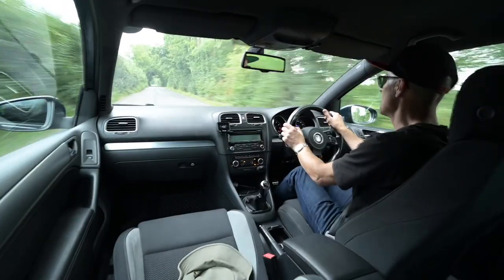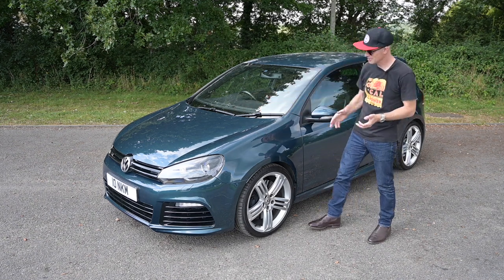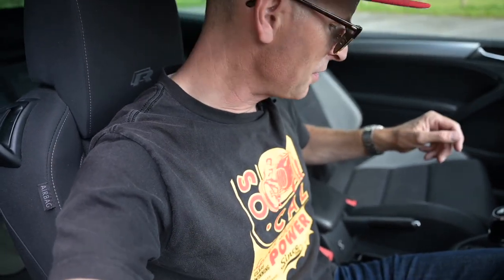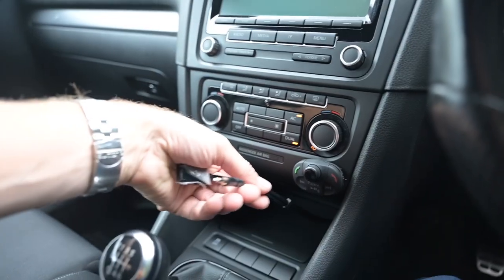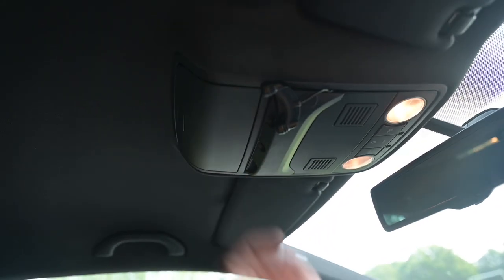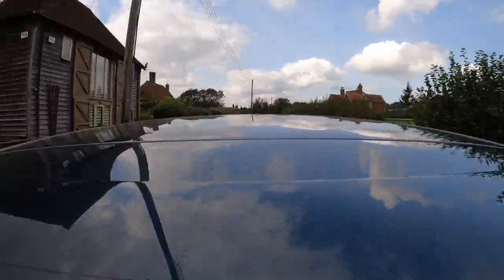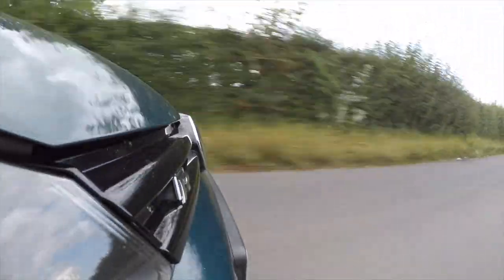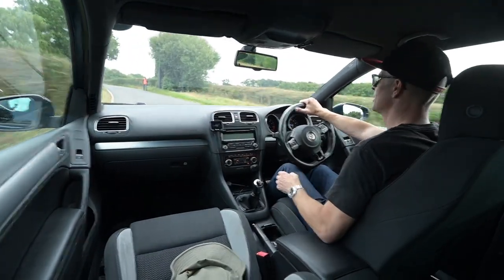2011 Mk6 VW Golf R Goes for a Drive - Modern Monday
The short lived Mk6 VW Golf R was the moment the 'R' badge became one of the greatest Q cars.

check it out there

Get all the Furious Driving, Rover, Alfa stickers, mugs, T shirts

Furious Driving
AYLESFORD
ME6 9LE